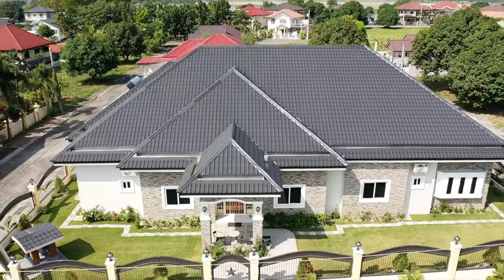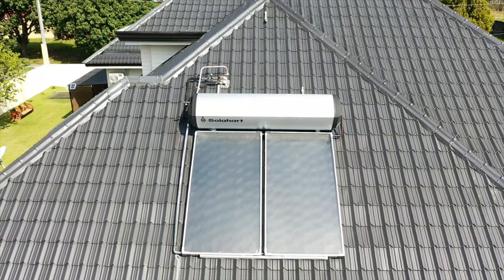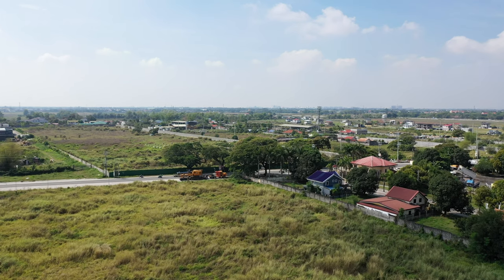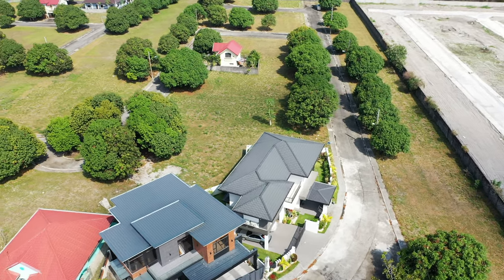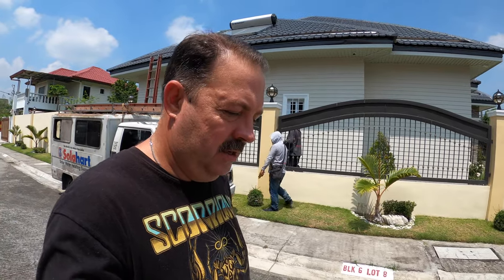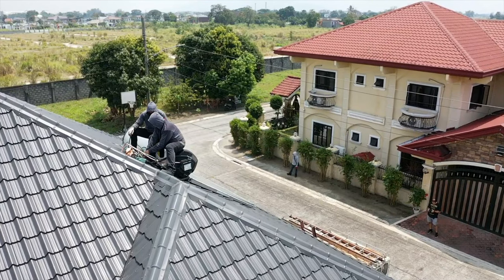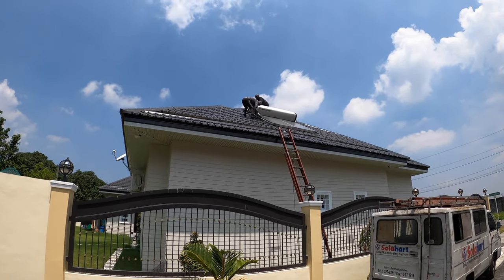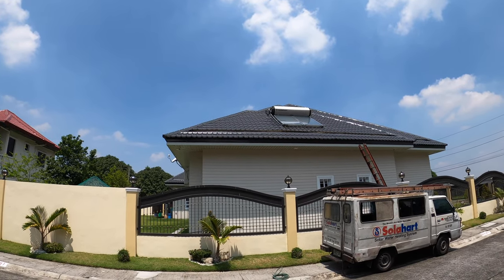Solar Water Heater Maintenance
Had the folks from Solanda Solar Power come back out to do an annual maintenance and inspection on the system we installed a little over a year ago.
Added in a little fly around the subdivision to highlight a few of the new home construction sites.

I need your input. In preparation for doing a lessons learned video, what are some things you have seen throughout the series that you either have questions about or would advise to have done differently.
We will incorporate as many as we can into our upcoming Lessons Learned Video.

Artist: Unicorn Heads

Equipment used:

Boya BY-MM1 Shotgun Mic
DJI Mavic 2 Pro with Smart Controller
2019 Apple MacBook Pro